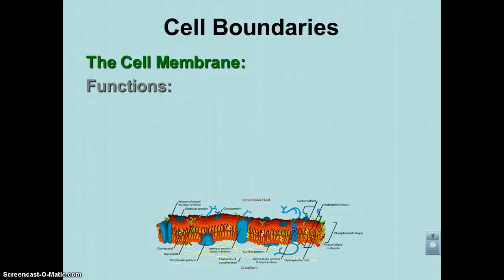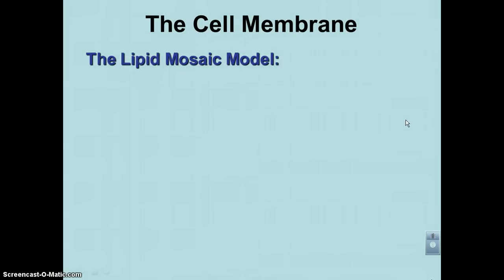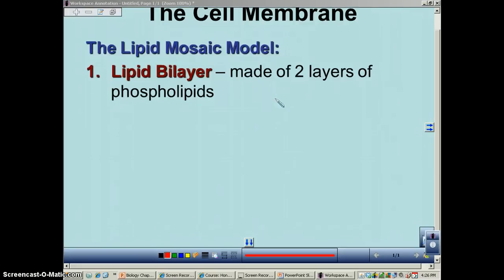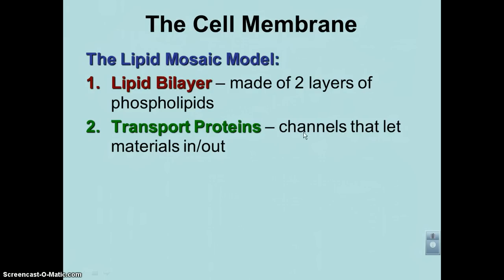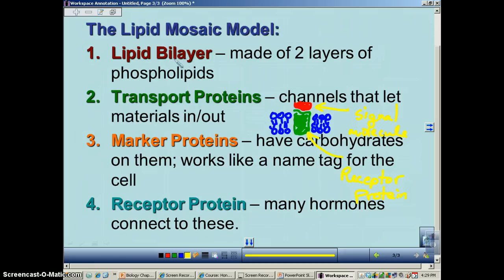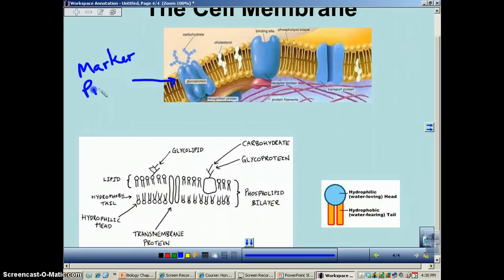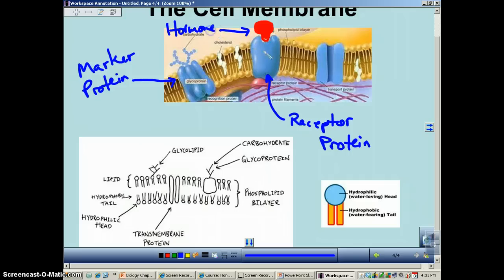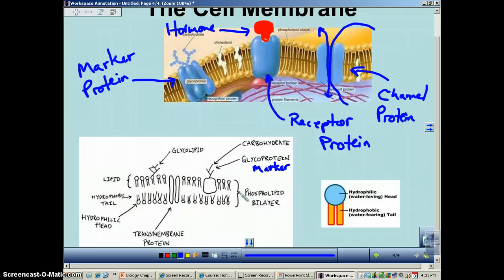Chapter 7 Podcast 7: Cell Membrane Structure & Function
This podcast will cover the lipid mosaic model, plus the function of the three main membrane proteins.